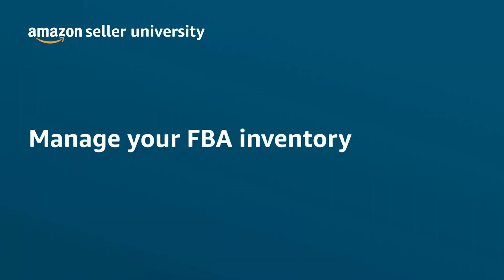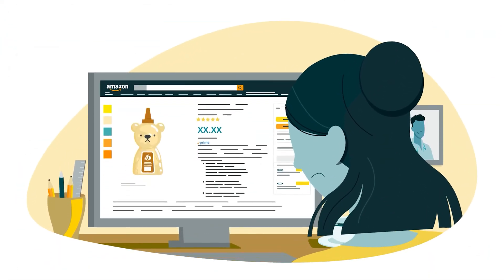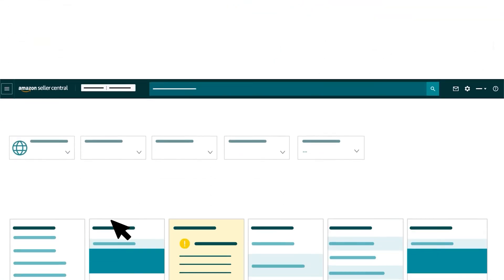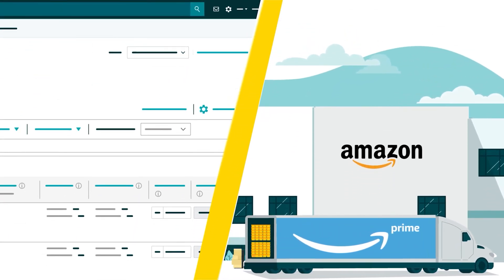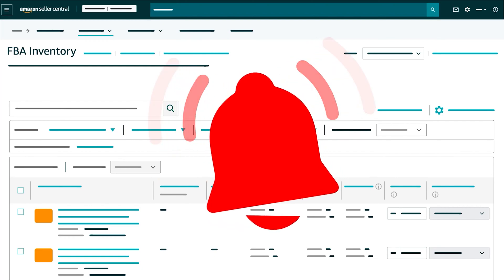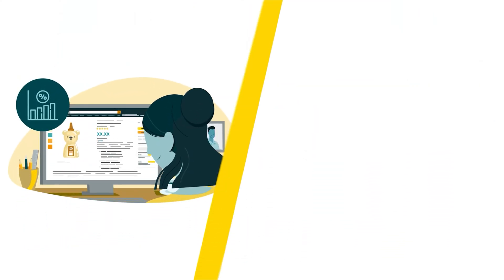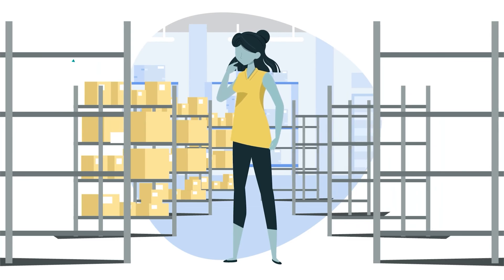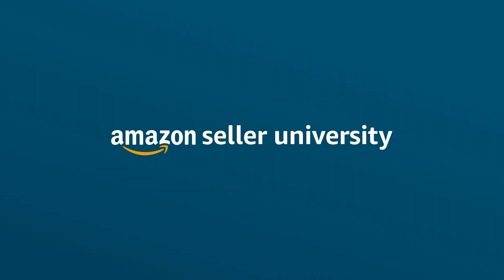How to Manage Your Amazon FBA Inventory | Seller University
How to manage your Amazon FBA inventory

Learn how to use the ‘Inventory Amazon Fulfills’ page in Seller Central to maintain the FBA inventory you’ve shipped to Amazon fulfillment centers.

Become an Amazon Seller ➤

About Amazon Global Selling: Amazon helps businesses and entrepreneurs reach millions of customers in US, EU, and JP, giving the smallest of businesses the opportunity to compete next to the biggest household brands in the Amazon store.